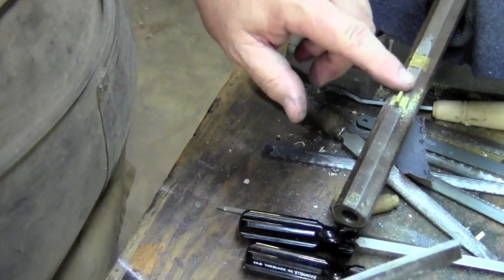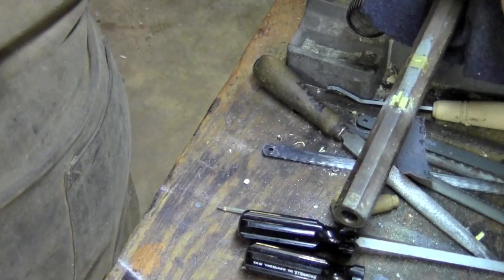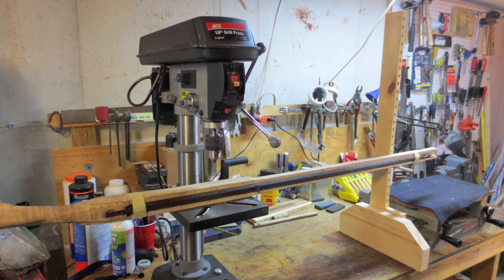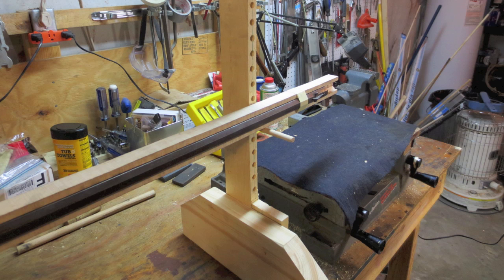Lehigh County inspired flintlock rifle update 4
In this installment of the Lehigh County inspired flintlock rifle building project, I’ll inlet the barrel pinning tenons into the gun stock , and then drill the pin holes using a drill press and an R.E. Davis company point to point drilling fixture.